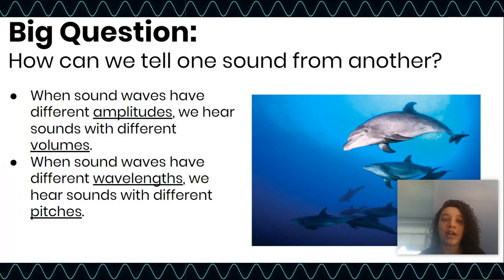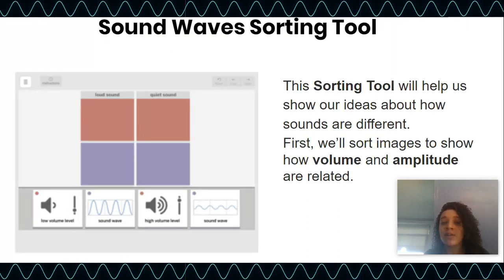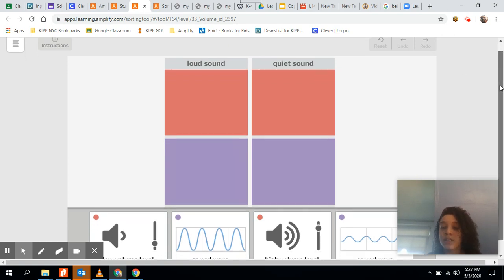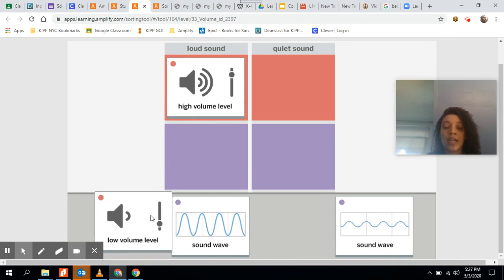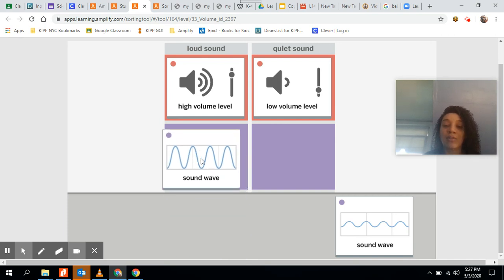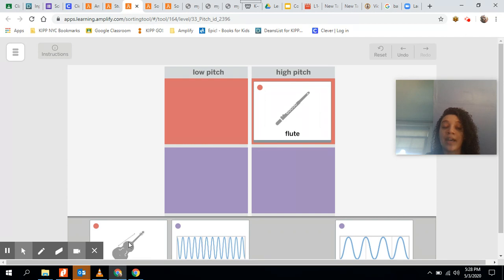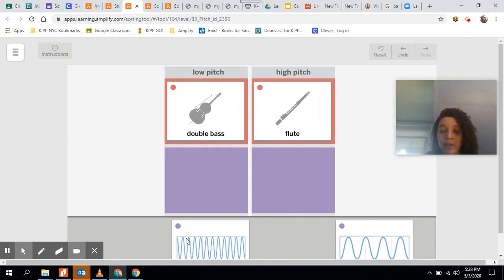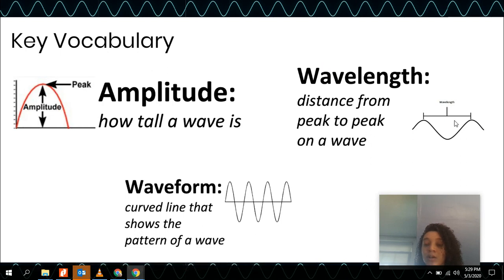5/4 Science Lesson with Ms. Clarke